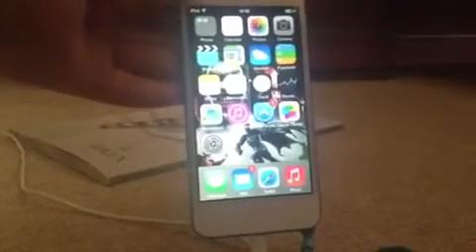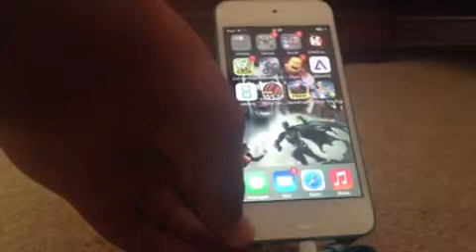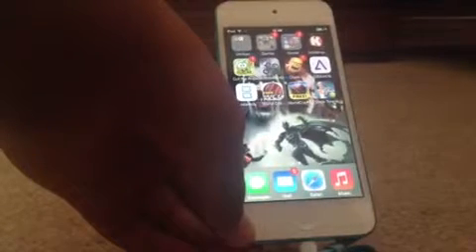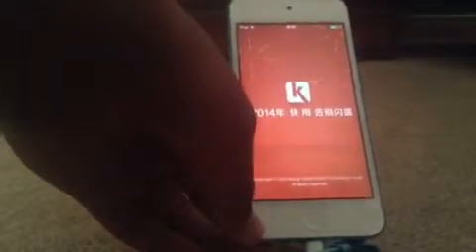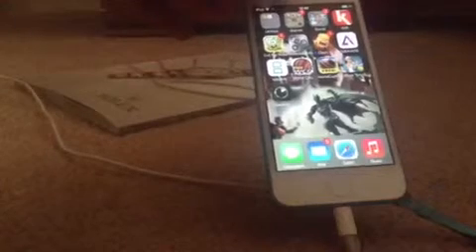How to Get kuaiyong on iPod/iphone